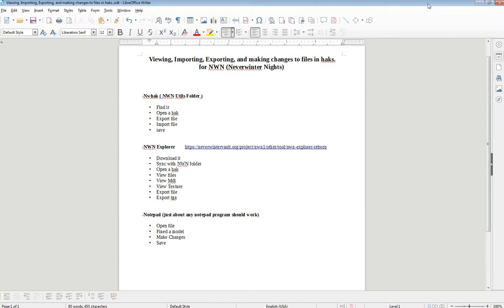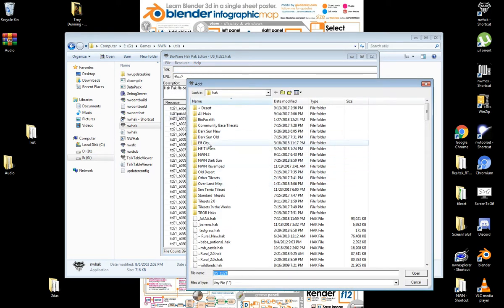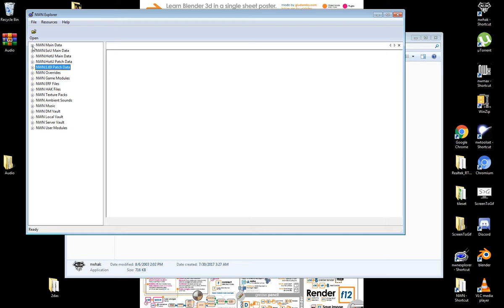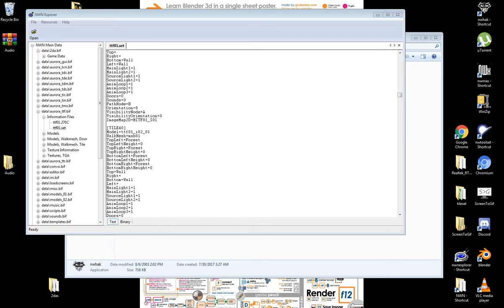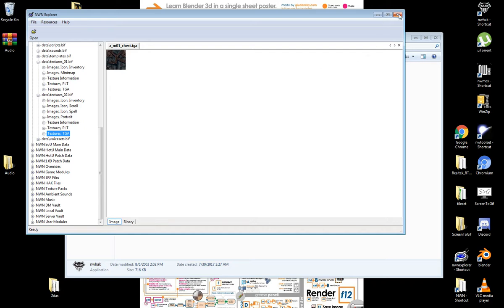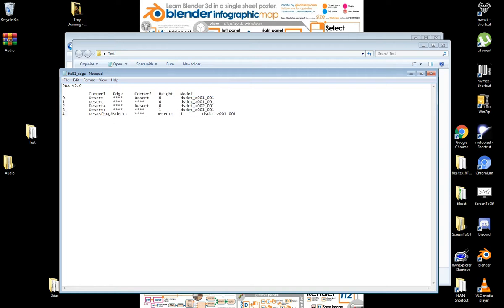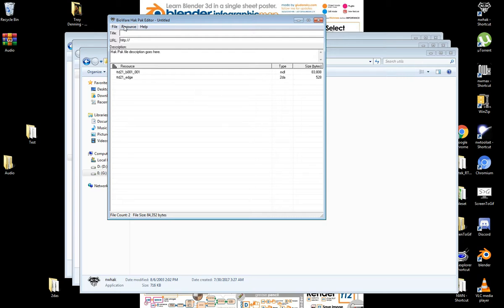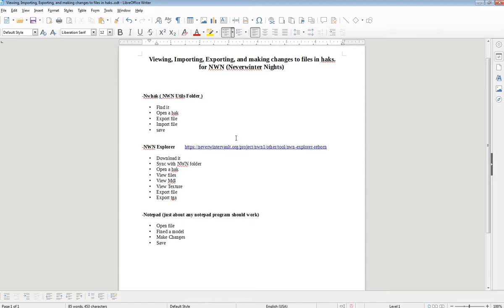Viewing, Importing, Exporting, and making changes to files in haks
for NWN.